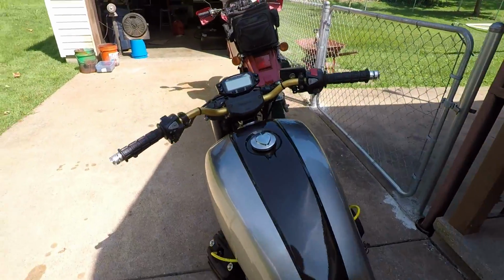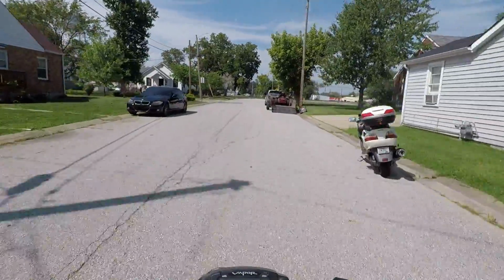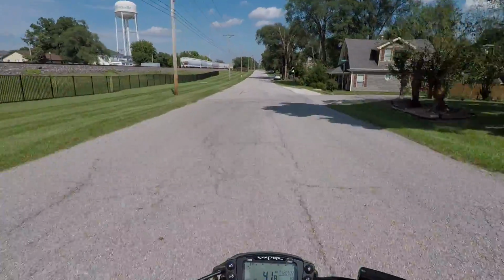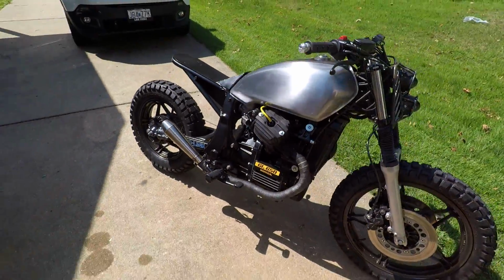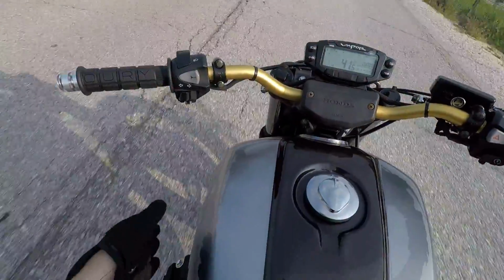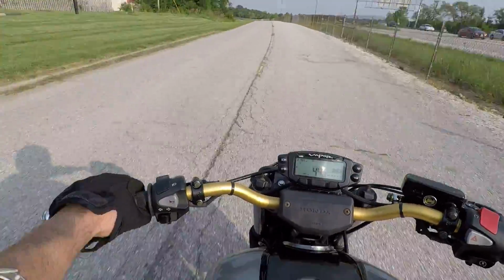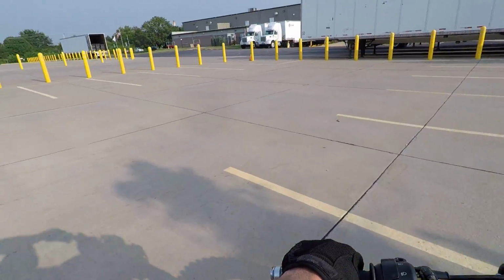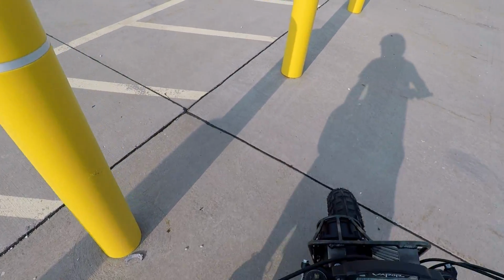Honda GL650 Build - FIRST RIDE!! SHE RIPS! VOLUME UP! - EP24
Honda GL650 Build FIRST RIDE!! SHE RIPS! VOLUME UP!  This bike is getting so close to completion and in this video we go for the first ride and then work on getting it dialed in.  So far I have only had to adjust a couple small things which is normal for any new build but overall this is 10 out of 10 on the raddness scale.  Be sure to check out the other videos in the playlist if this is your first time here!

Air filters:
K&N (RC-0982)

Muffler: PN = MC-1750-12-SS (Stainless 1.75" inlet 12" length)
Merge: PN = CL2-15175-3-MS (mild steel 1.5" inlet / 1.75" outlet)
You need 1.5" and 1.75" tubing for the rest along with springs and tabs

Pilot jet - Keihin brand 90s
Main jet - Currently a Keihin 135.  Stepped up from a 130
Spark Plugs - NGK DPR8EA-9 @ .030 gap

Stock TI Ignition system